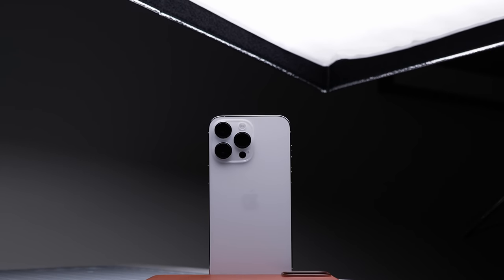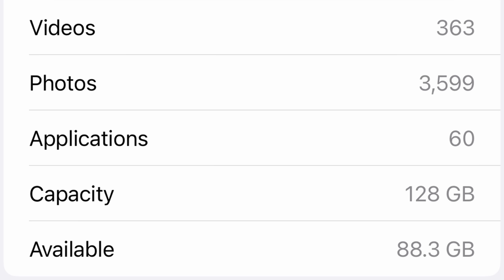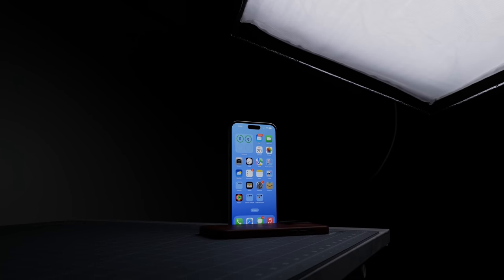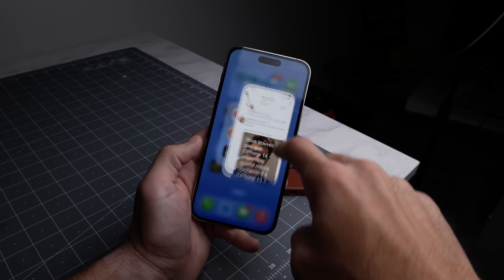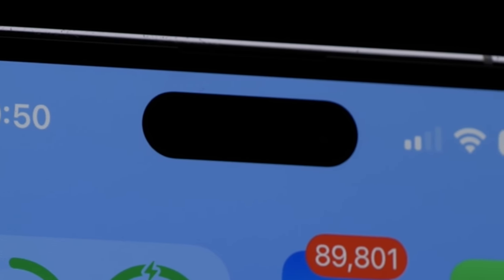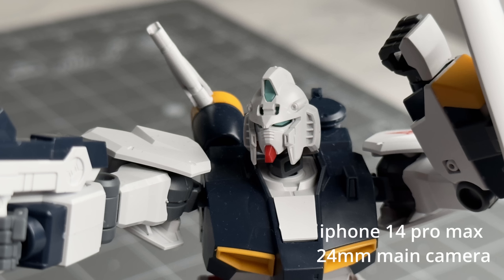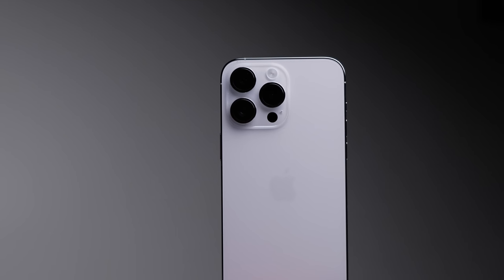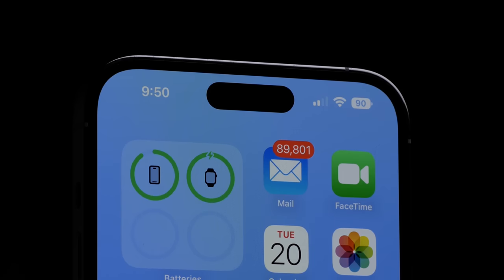iPhone 14 Pro Max One Week Later! A USEFUL Upgrade?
Save your old iPhone with guides, parts, and tools from iFixit!

Today lets check out how the iPhone 14 pro max has held up after one week!

Best iPhone 14 pro max accessories!